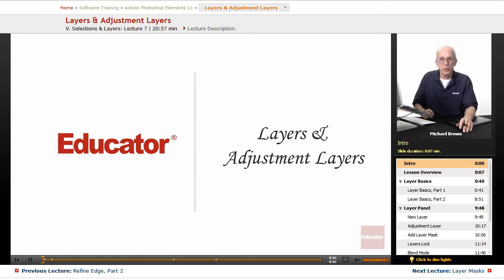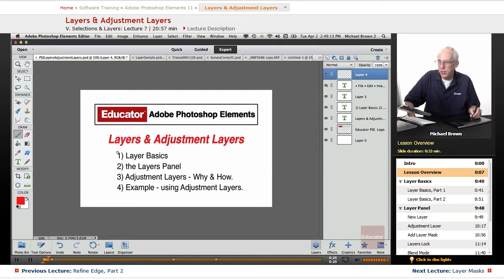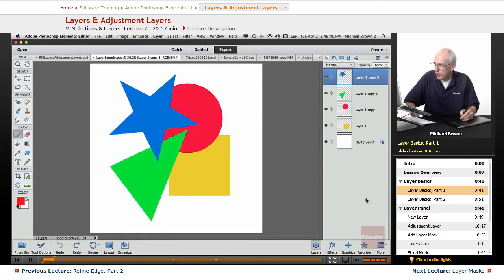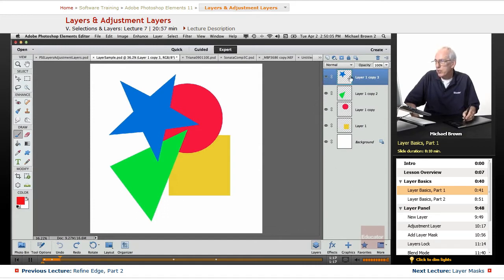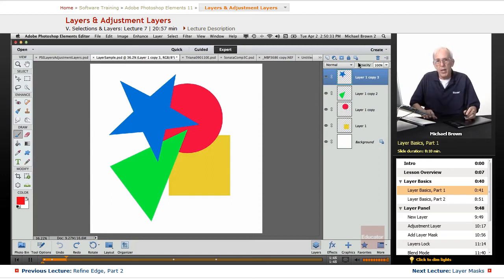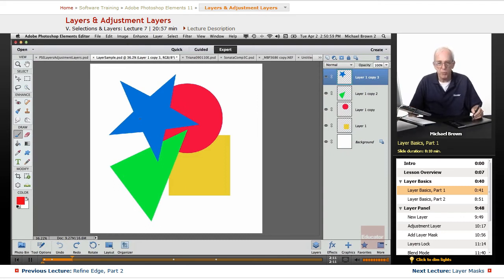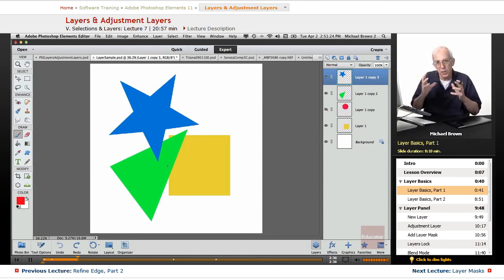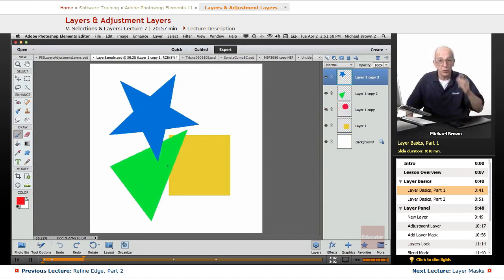"Layer & Adjustment Layers" | Adobe Photoshop Elements 11 with Educator.com